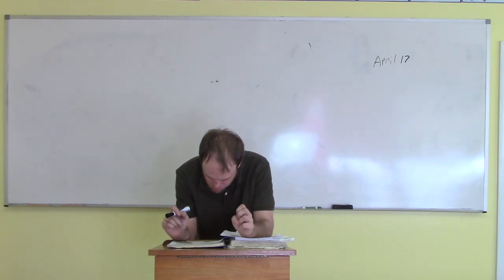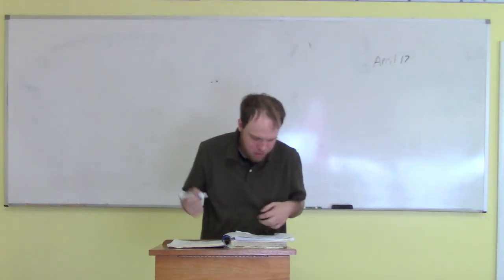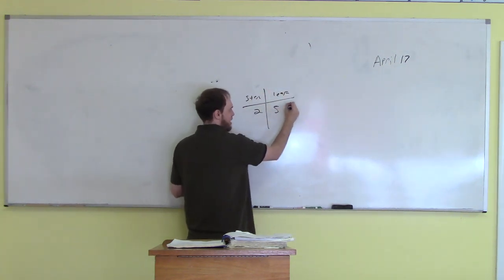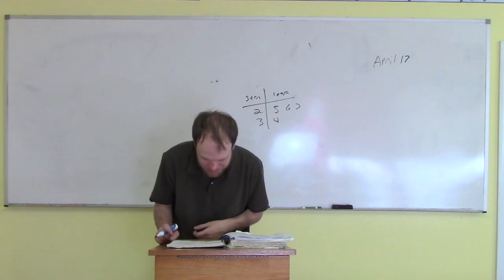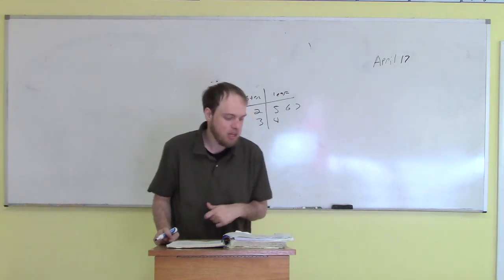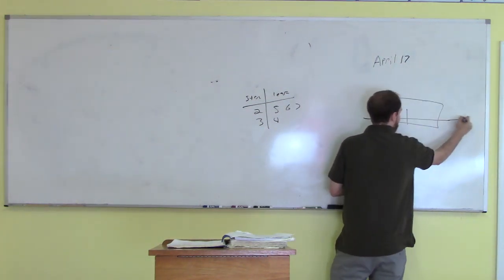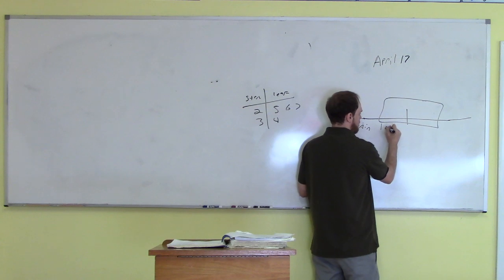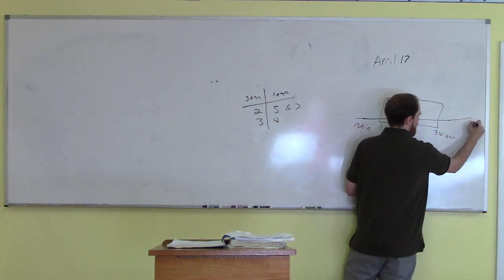HS Algebra 1 04 17